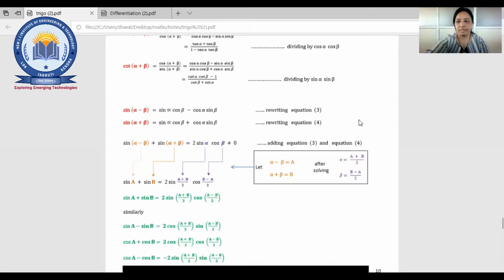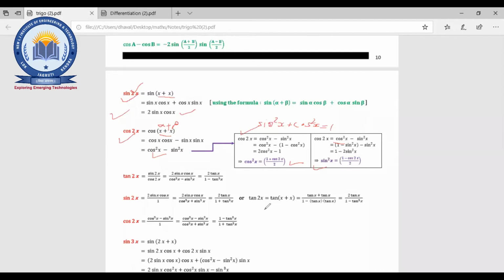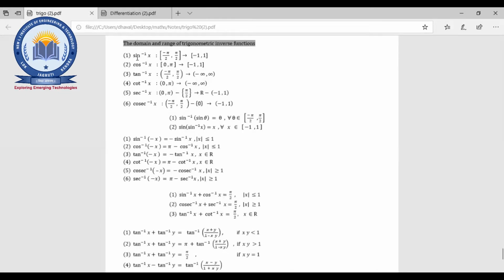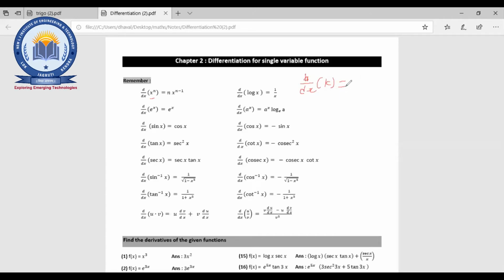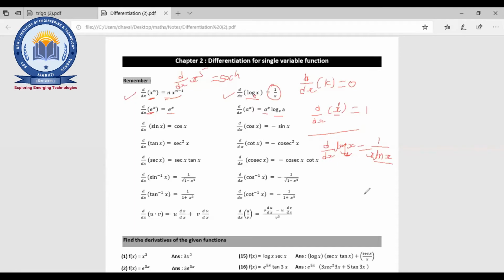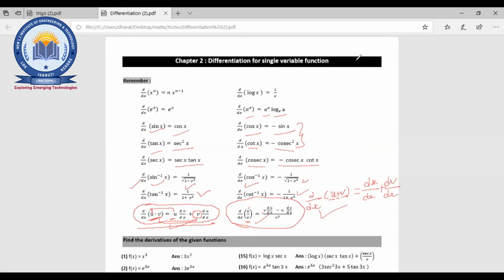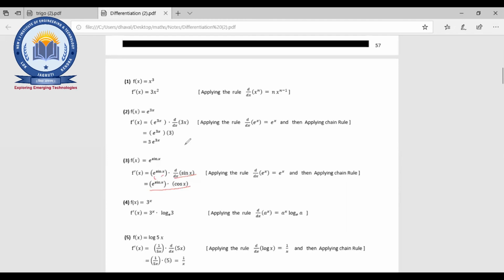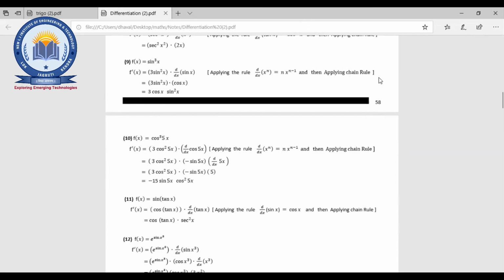Basic Mathematics | Lecture 6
Trigonometry and Differentiation(PART-I)